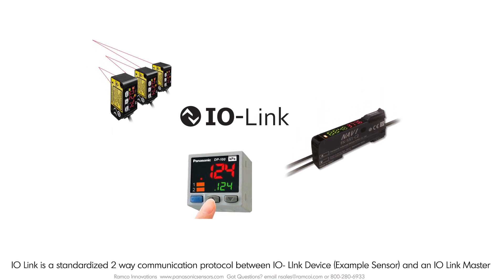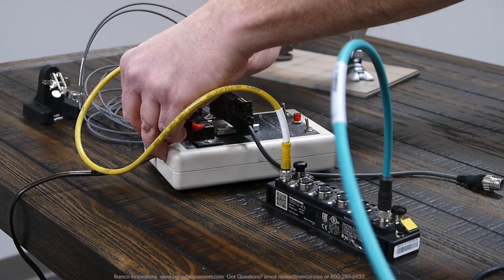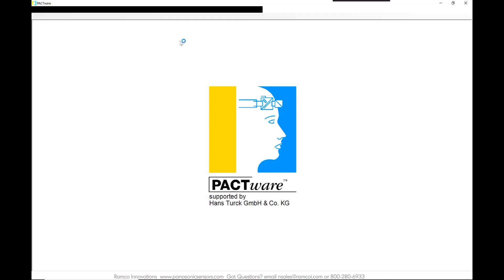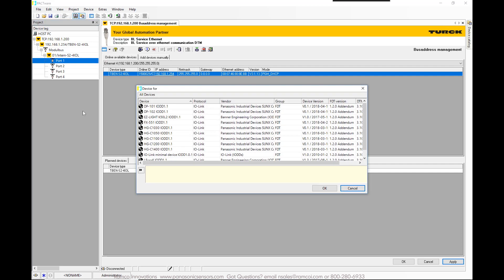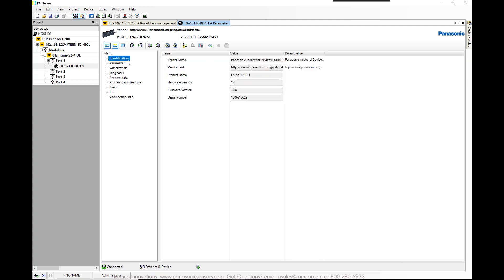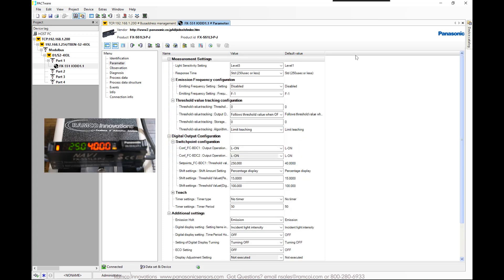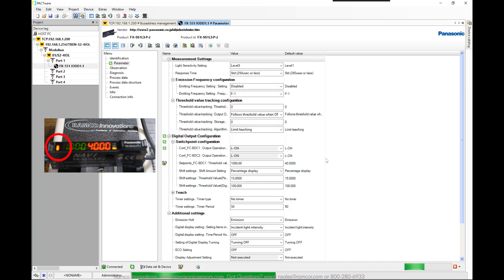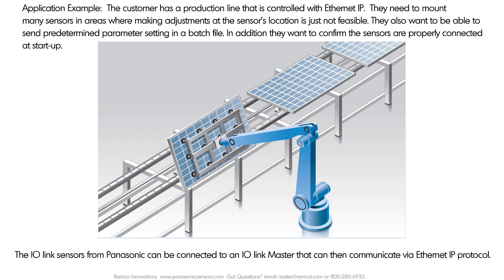PanasoniC IO link Demonstration FX-551L Fiber Amplifier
In this video we hook up a Panasonic FX-551L Io Link fiber amplifier to a Turck TBEN IO LInk master. We look at the data that can be accessed through Io Link using Pactware.  We also look at an application example.